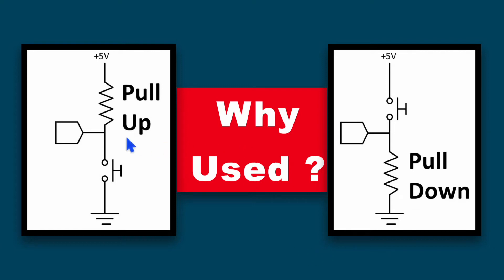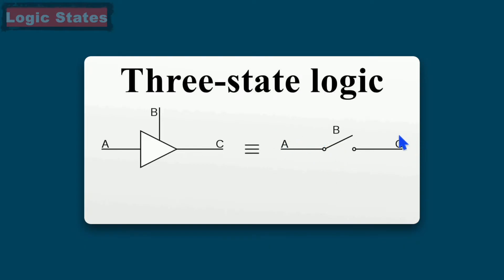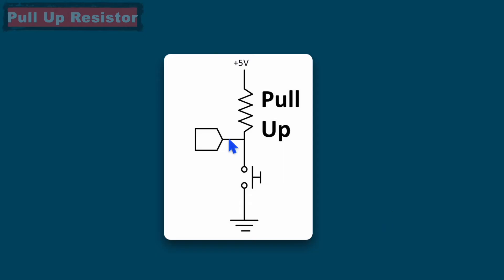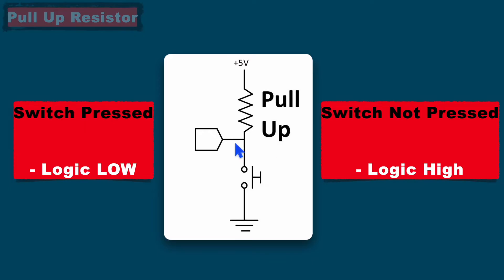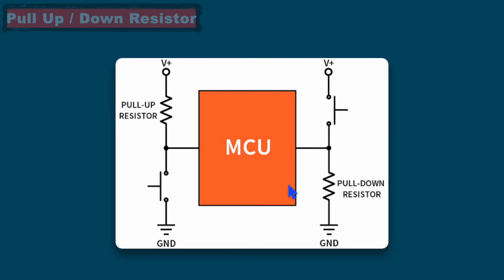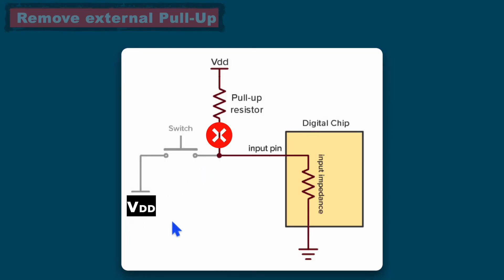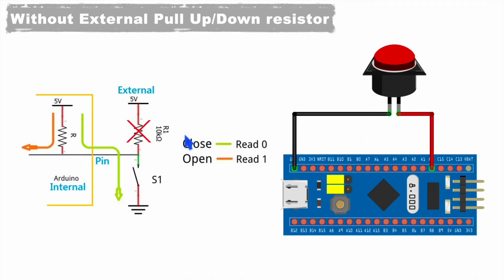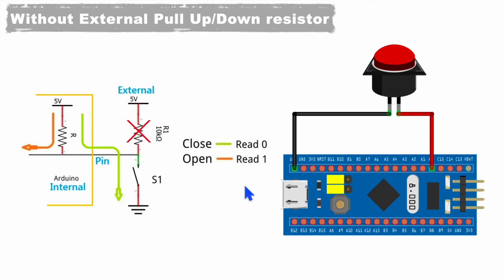What is Pull Up and Pull Down resistor , and where can we use it ?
*Pull-up and Pull-down Resistors*
What Are Pull-up Resistors?
Pull-up resistors are resistors used in logic circuits to ensure a well-defined logical level at a pin under all conditions. As a reminder, digital logic circuits have three logic states: high, low and floating (or high impedance). The high-impedance state occurs when the pin is not pulled to a high or low logic level, but is left “floating" instead. A good illustration of this is an unconnected input pin of a microcontroller. It is neither in a high or low logic state, and the microcontroller might unpredictably interpret the input value as either a logical high or logical low. Pull-up resistors are used to solve the dilemma for the microcontroller by pulling the value to a logical high state

What Are Pull-down Resistors?
Pull-down resistors work in the same manner as pull-up resistors, except that they pull the pin to a logical low value. They are connected between ground and the appropriate pin on a device.